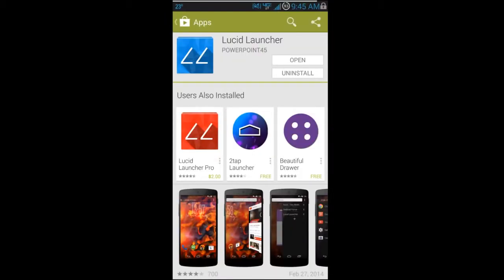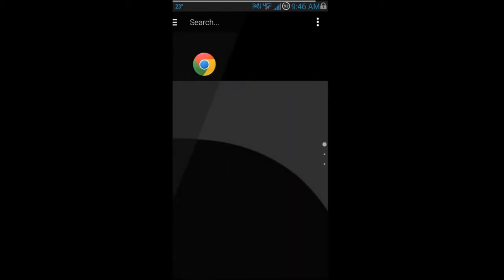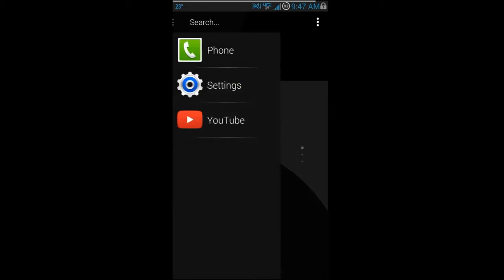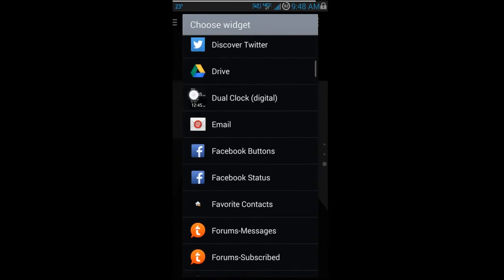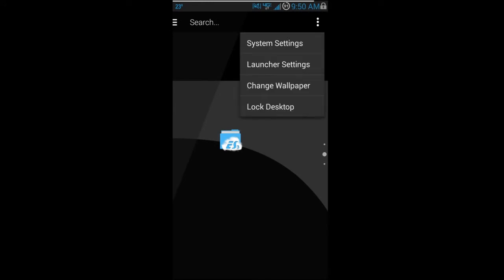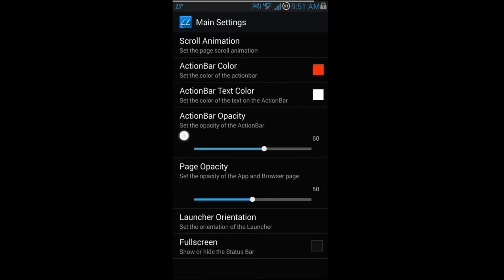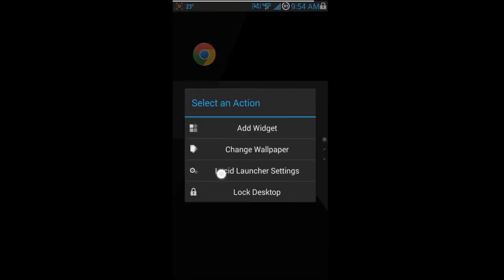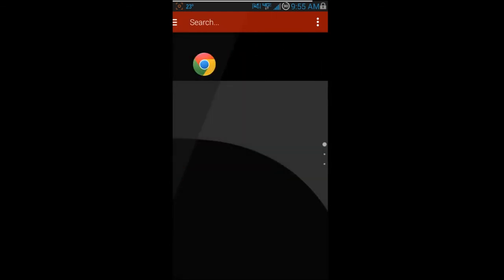Lucid Launcher Android App Review